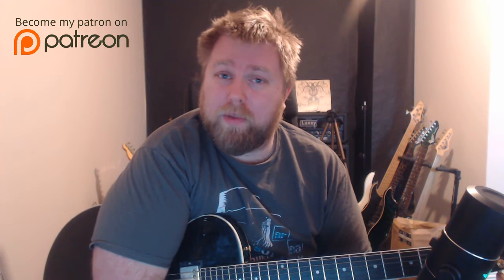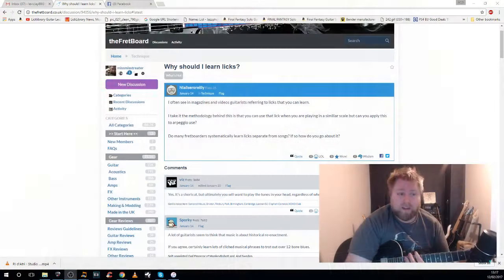The FretBoard Diaries - Why Should I Learn Licks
Original Question

My Music